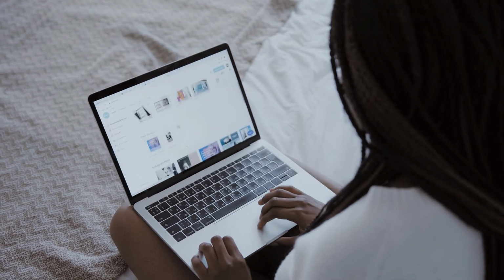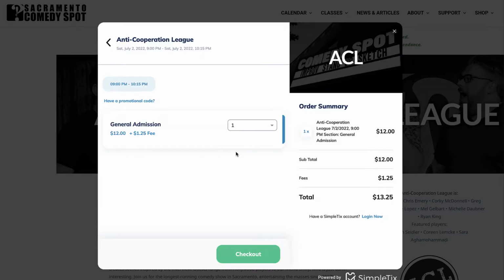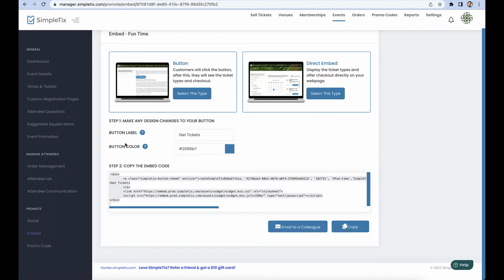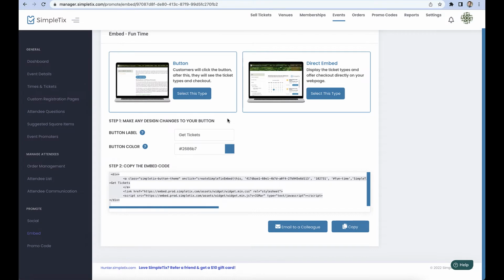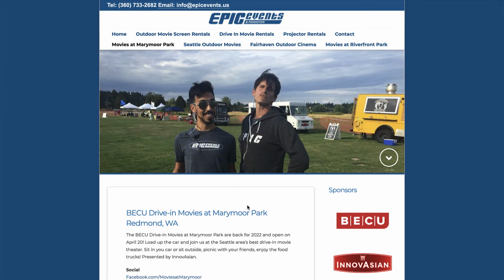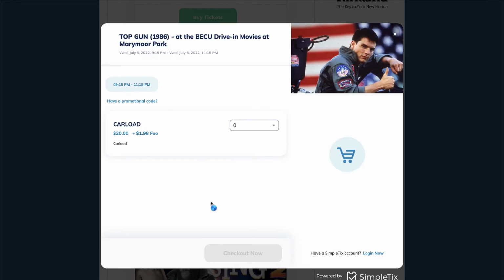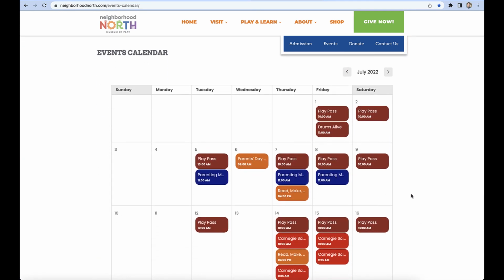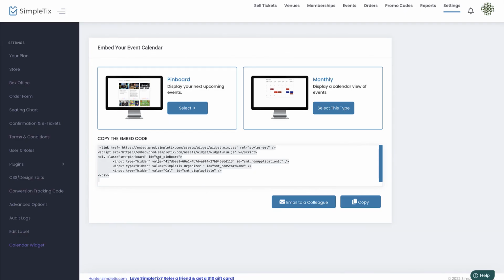How to sell tickets from your on website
Embed SimpleTix directly on your website with theses simple steps.

SimpleTix offers several options for adding a "buy tickets" feature to your website. The dashboard has two options: the button and the direct embed. Both can be customized by changing the text and button color. If you have multiple events per month, you can use the calendar widget, which comes in two options the pin board and the monthly view. Copying the code to your website is the same for all options.